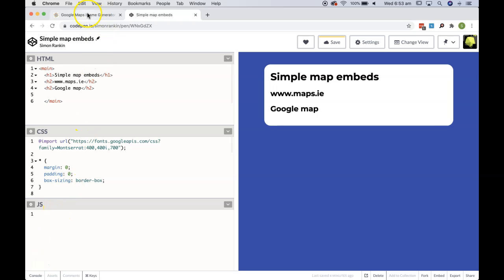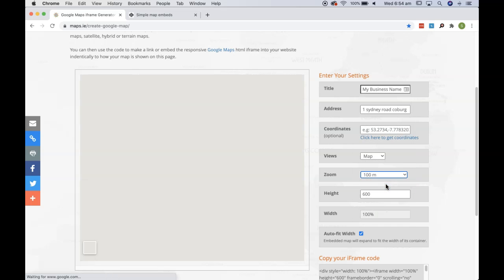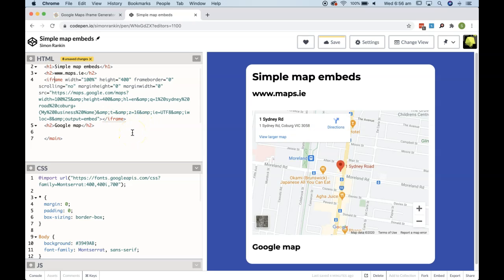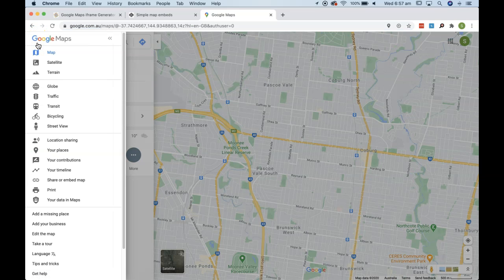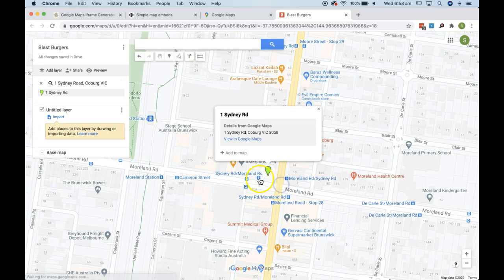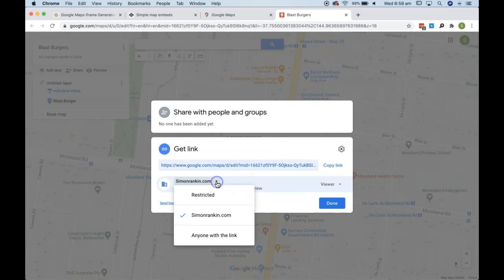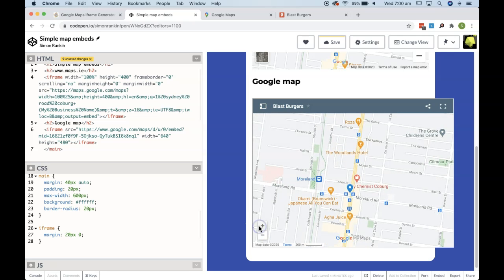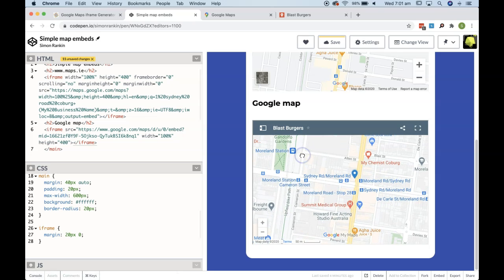Add a simple map to your webpage